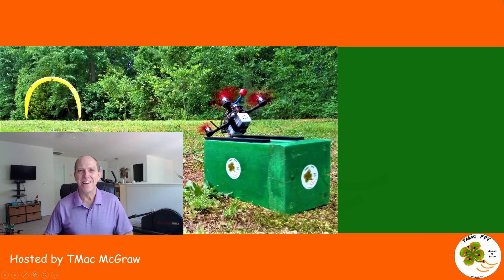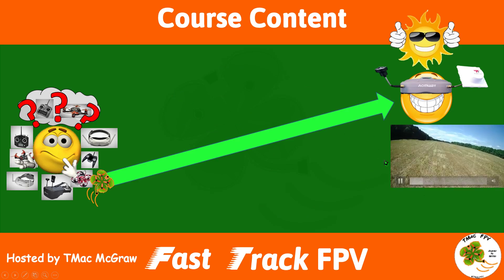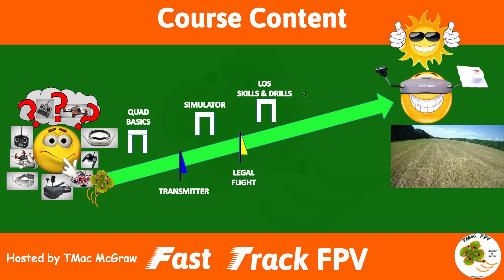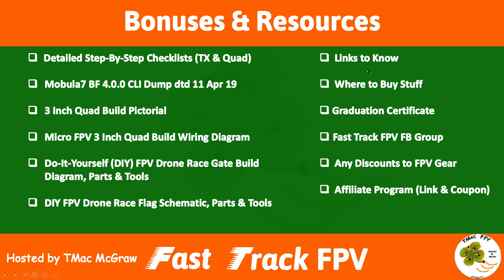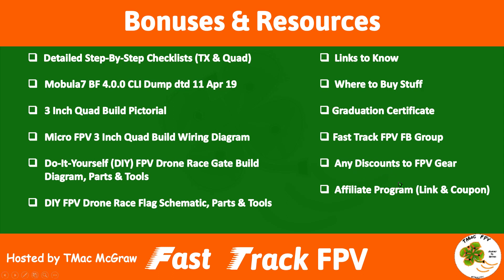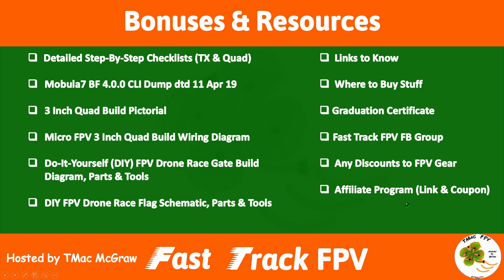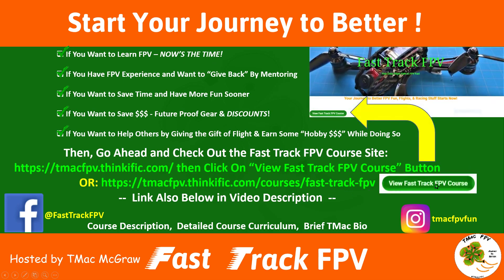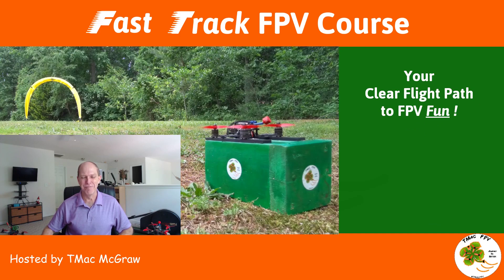Fast Track FPV Course (LEARN FPV DRONE FLIGHT!)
FAST TRACK FPV COURSE (Learn FPV Drone Flight!) - Intro FPV course for beginner FPV pilots! Includes Best FPV drones for beginners, How to fly FPV drones for beginners, learn to fly with FPV drone simulators, drone flying basics, complete setup of FPV transmitter with OpenTX, your FPV quadcopter with Betaflight, easy-to-follow FPV checklists and much more!
See course description, students' testimonials, and curriculum through the link below and   get to know TMac FPV with his short Bio!

Want to start having fun flying first-person view (FPV) Race Drones, Quadcopters or "Quads", but aren't sure how to start or confused about what gear to buy?  Never flown a Quad before or fairly new to FPV?  No worries at all, we've got you covered with the Fast Track FPV Course!  Experience the thrill of FPV flight!

RESOURCES & LINKS MENTIONED IN THIS VIDEO:
🌟 FAST TRACK FPV COURSE 🌟 – Students' testimonials, course description & curriculum!

⭐TMac FPV Website (FREE Resources and Rattler Frame in Pilot's Den) ⭐